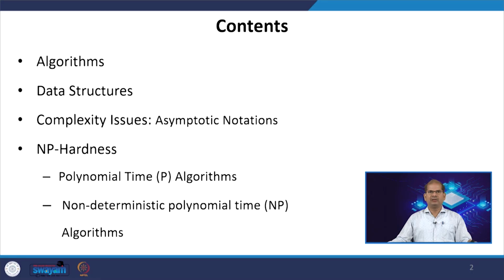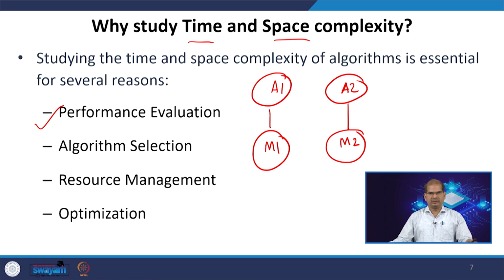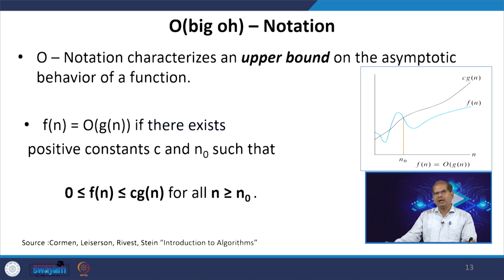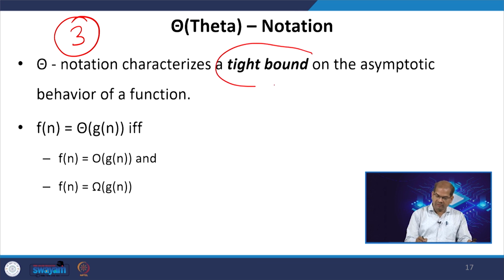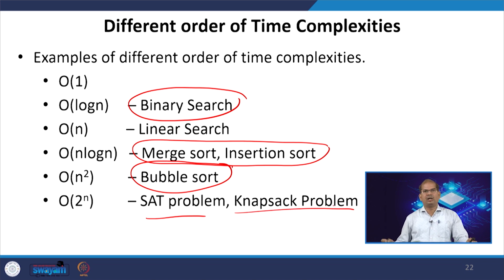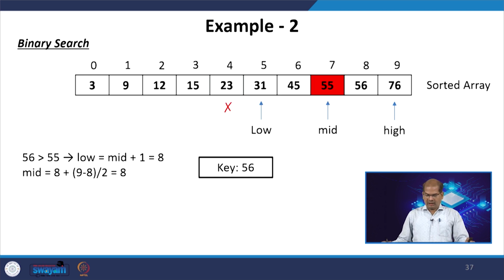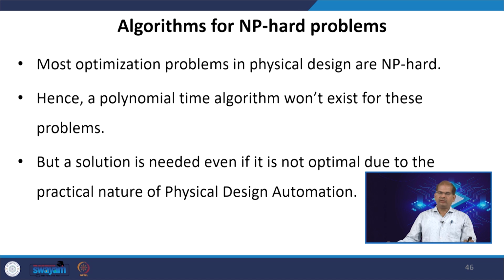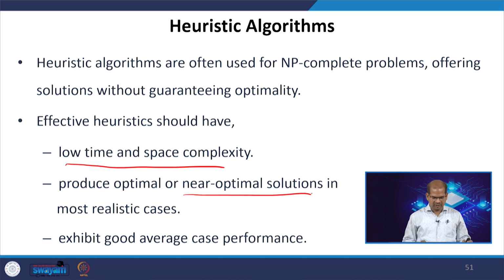Lecture 03 : Complexity Analysis for Algorithms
This lecture introduces asymptotic notations to analyze the time complexity of the algorithms and different classes of algorithms like P, NP, NP-hard, and NP-complete, which are useful for categorizing and solving physical design problems.